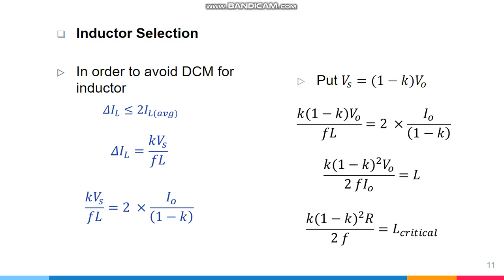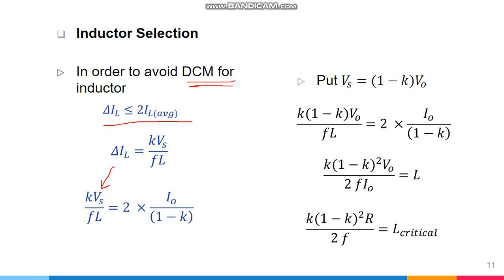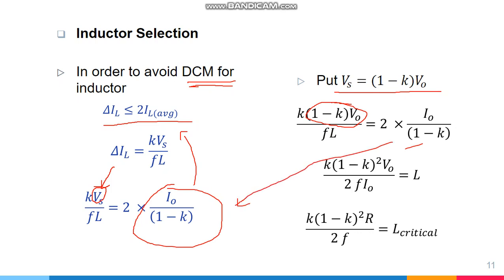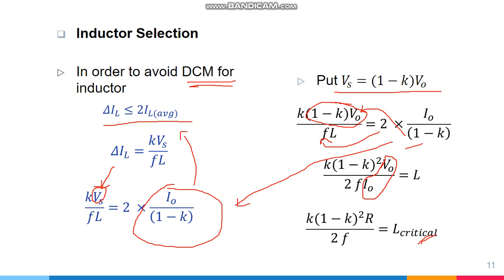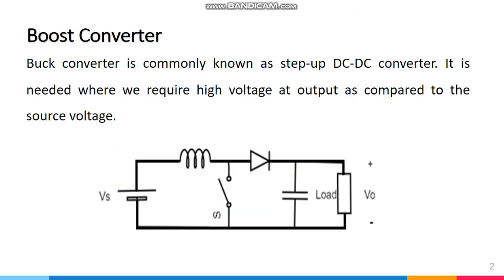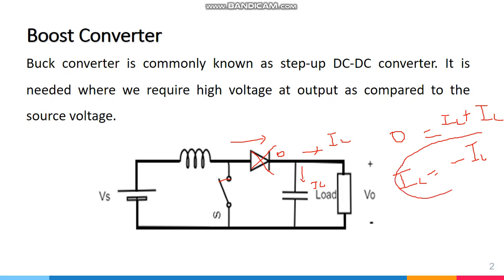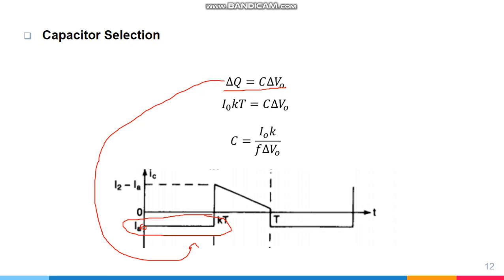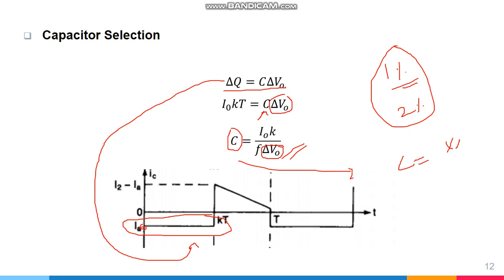PE Lec 22c